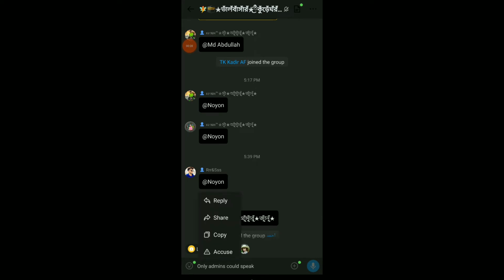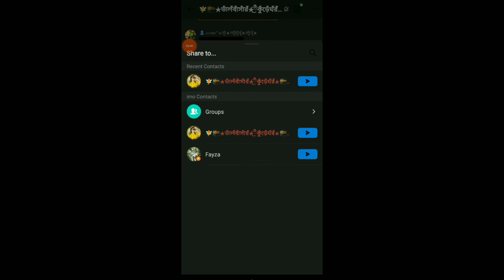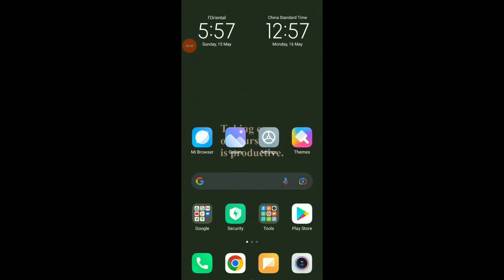How To Share Group Message On Imo App 2022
My idols on YouTube:
Mike Vestil
Ali Abdaal
biaheza
Kevin David
Incognito Money
Sara Finance
Everyday Money
Channel Makers
Vidiq
SuperHumans Life